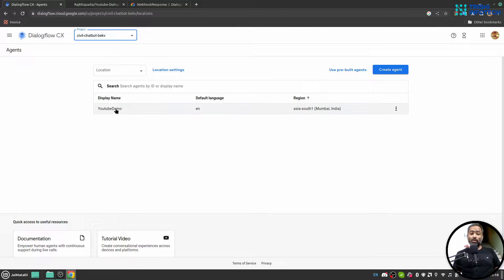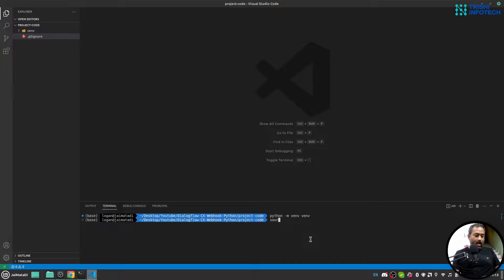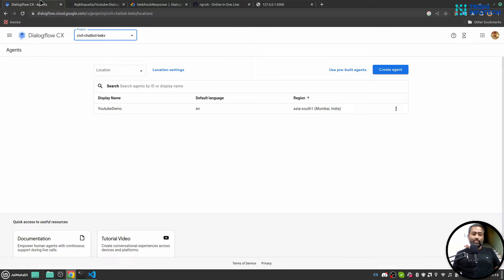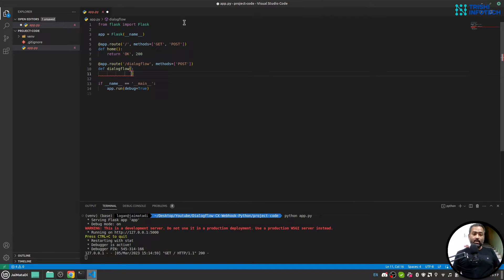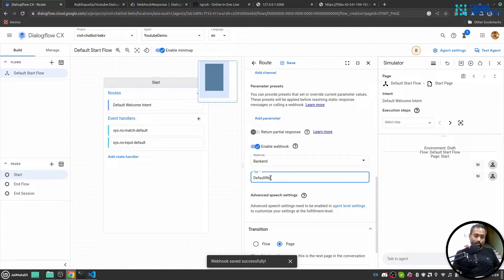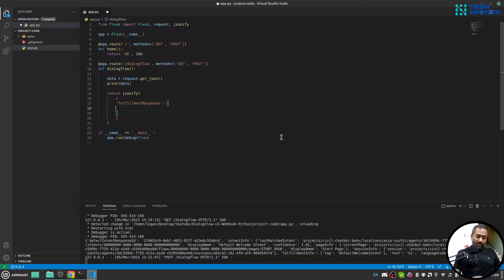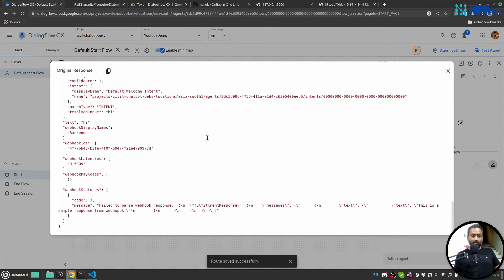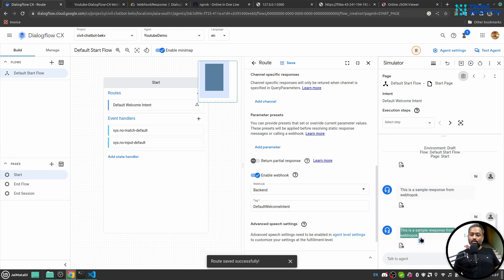How to create a webhook in Dialogflow CX | Python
Learn to create a webhook for your Dialogflow CX agent using Python and Flask.

Hi friends, I will guide you through the process step by step to create a wenhook for your Dialogflow CX agent.

You will learn the following things:
(1) How to connect to a webhook
(2) Create a webhook
(3) Connect your local server to Dialogflow CX
(4) Understand the response structure of the Dialogflow CX

Peace.